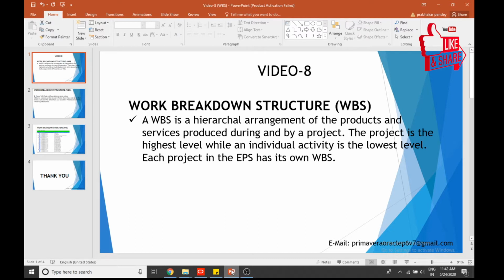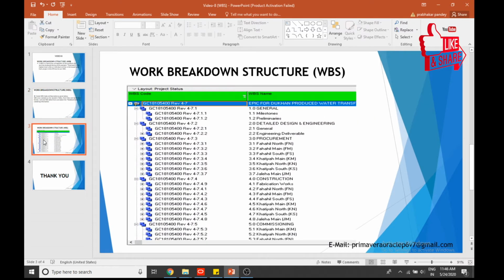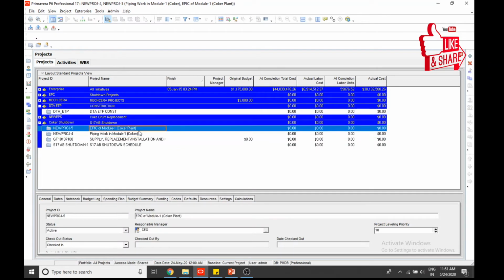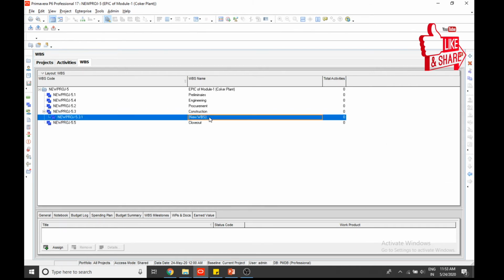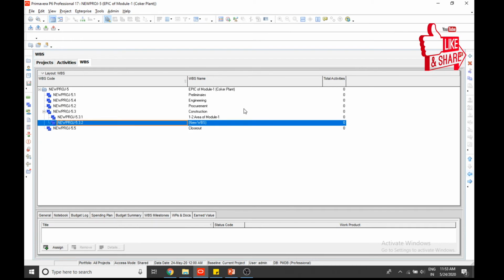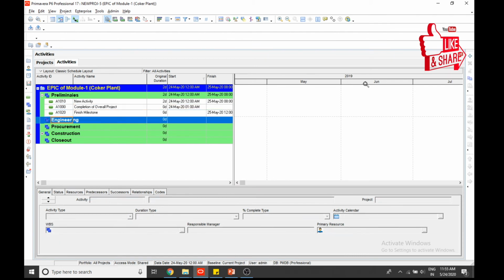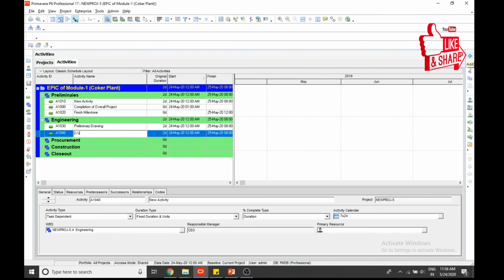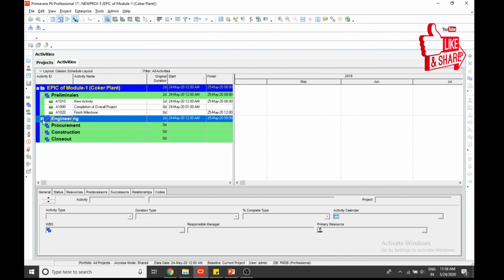Video 8 Primavera P6 Free Learning - Work Breakdown Structure